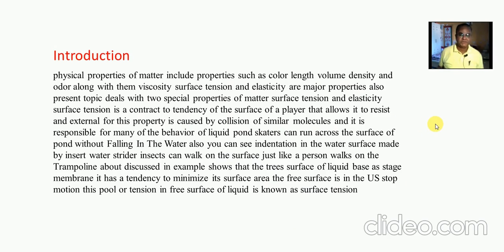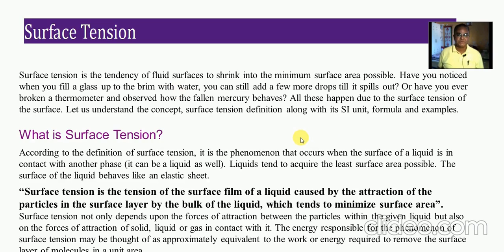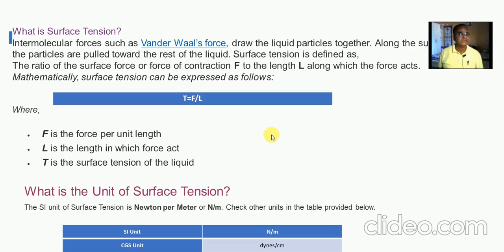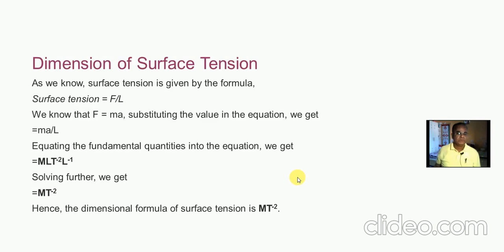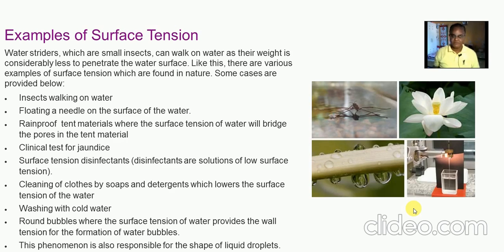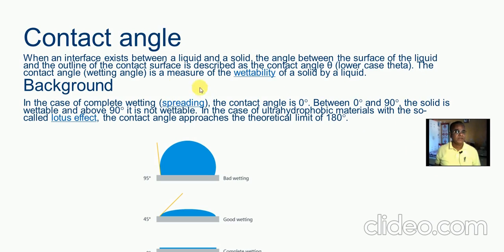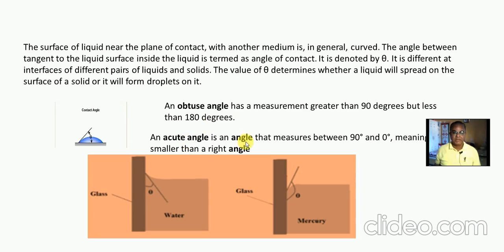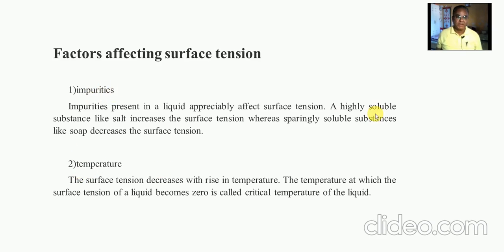ch 4 fy video no.01